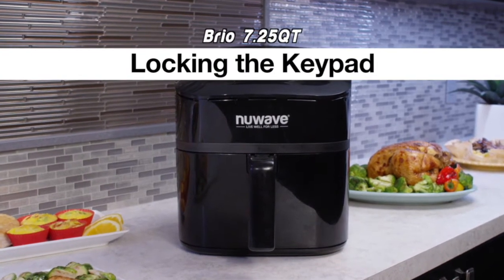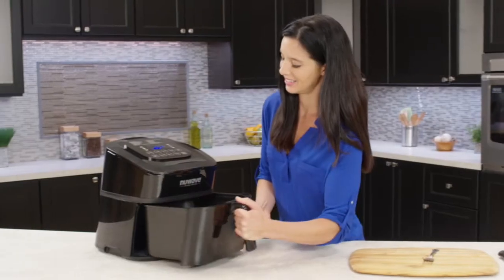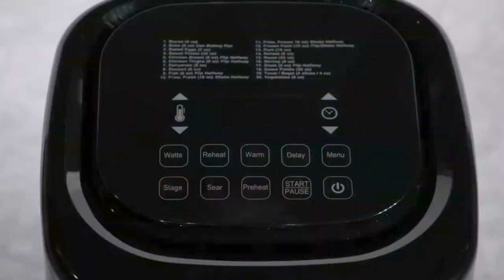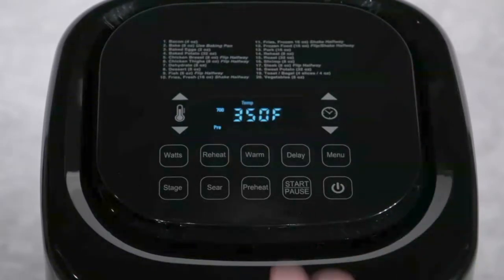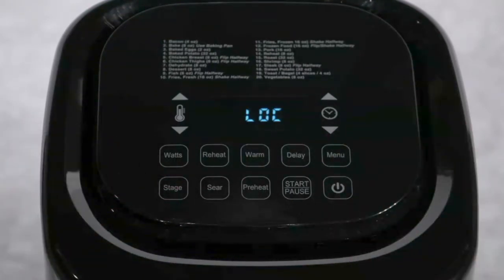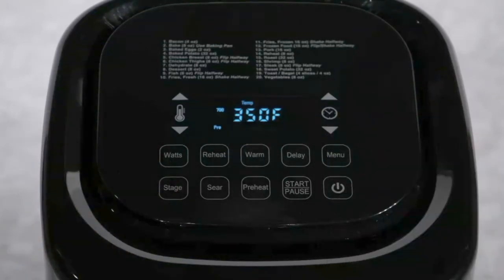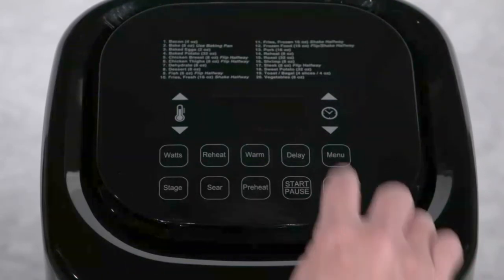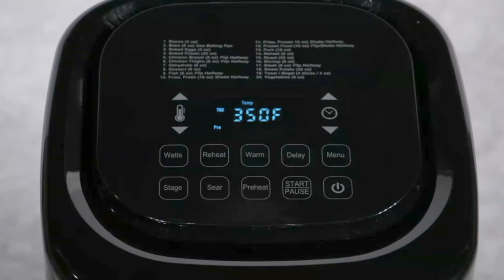How To Lock the Keypad - NuWave 7.25QT Brio Model #37061